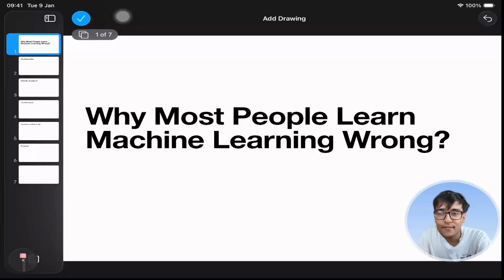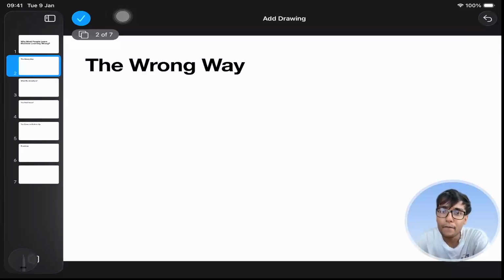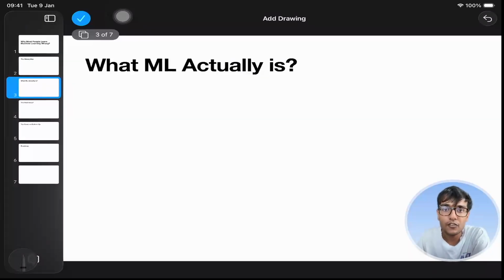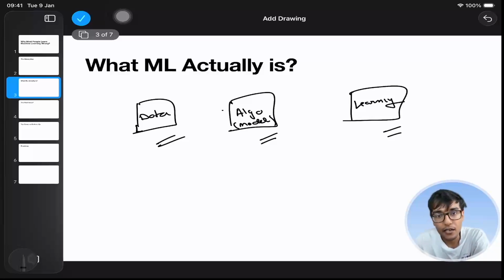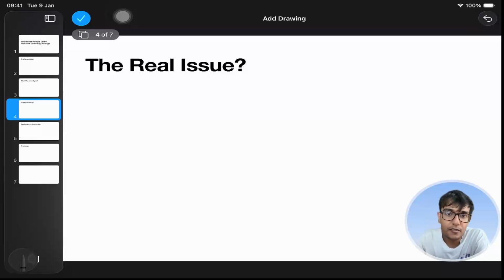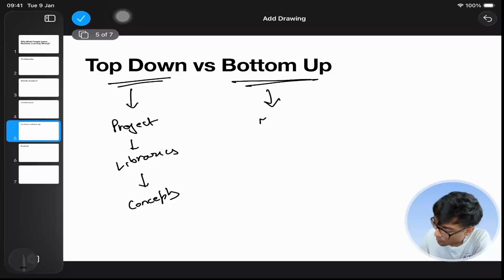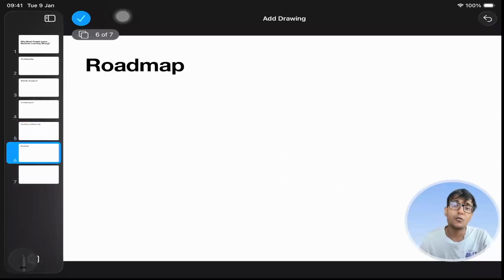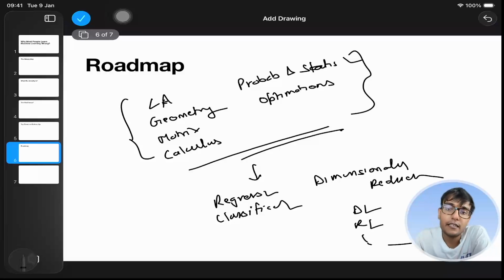Why Most People Learn Machine Learning Wrong?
Most people start learning machine learning by installing libraries, copying tutorial code, training models, and chasing accuracy.

I almost went down the same path.

But I realized something important: building ML projects doesn’t automatically mean you understand machine learning.

So I’ve decided to learn AI/ML properly — from first principles, from beginner to advanced — and document the journey publicly.

In this video:
• Why many beginners struggle with ML
• The difference between memorization and true understanding
• Top-down vs bottom-up learning
• The mathematical roadmap behind machine learning

This is the start of a long-term series where I learn and explain machine learning concepts clearly as I go.